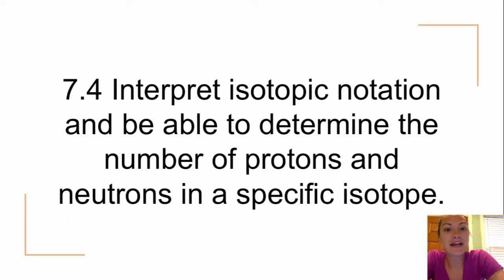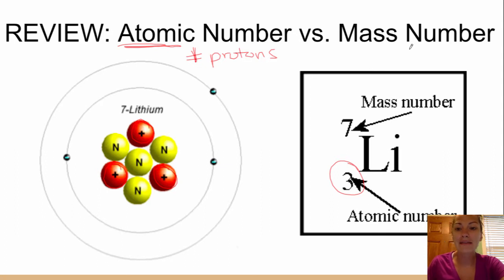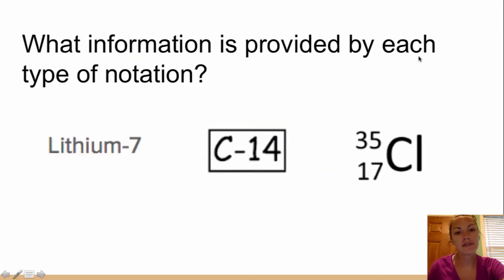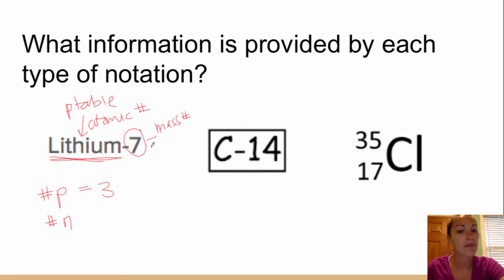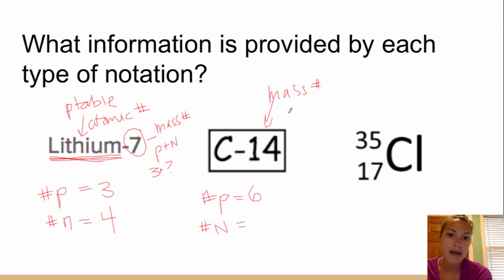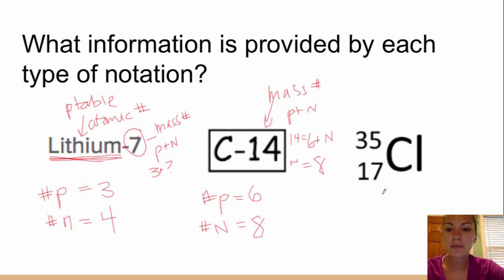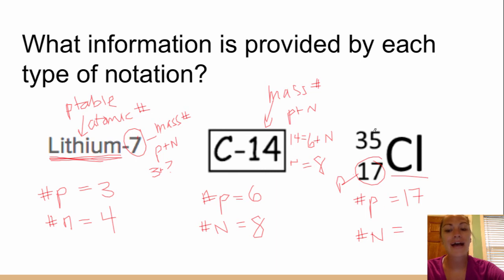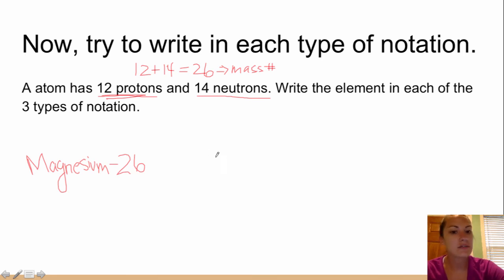Standard 7.4 Isotopic Notation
Table of Contents:

00:13 - REVIEW: Atomic Number vs. Mass Number
01:22 - What information is provided by each type of notation?
04:19 - Now, try to write in each type of notation.